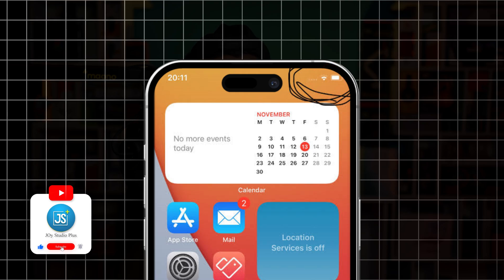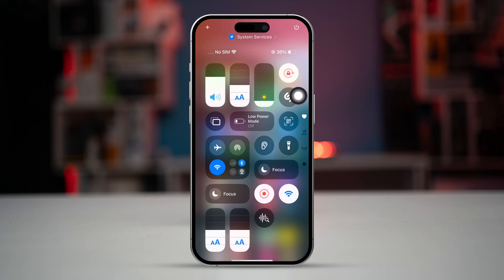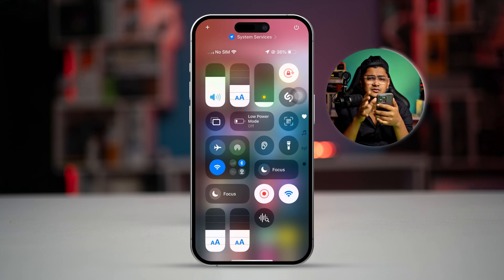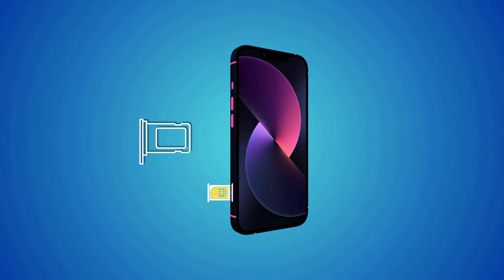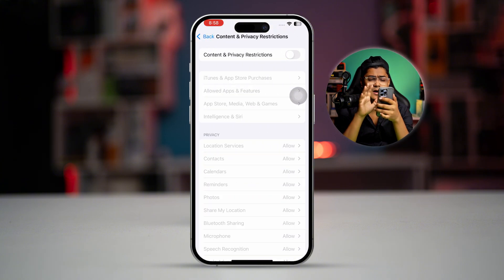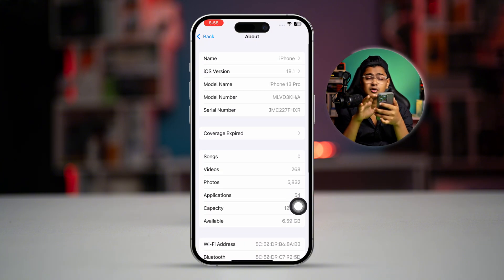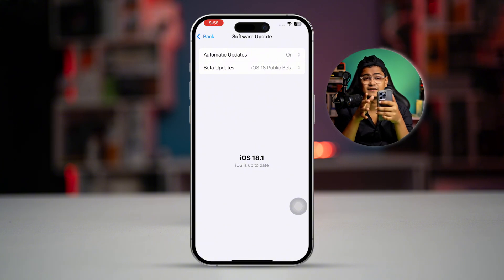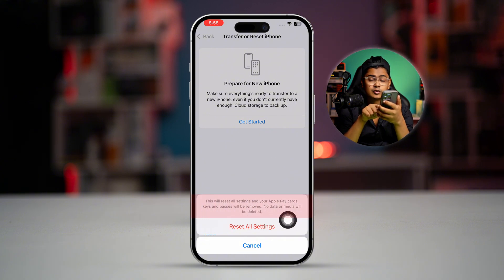How to Fix Network Status Bar Missing on iPhone | Restore Signal & Wi-Fi Icons on iOS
Is your iPhone’s network status bar missing? Can’t see the signal strength, Wi-Fi, or battery icons? No worries! In this video, I’ll show you how to restore the missing status bar on your iPhone and fix status bar icons missing problem!
Whether the issue is caused by a software glitch, an iOS bug, or display settings, these troubleshooting steps will help. By the end of this video, your iPhone’s network icons will be back to normal!